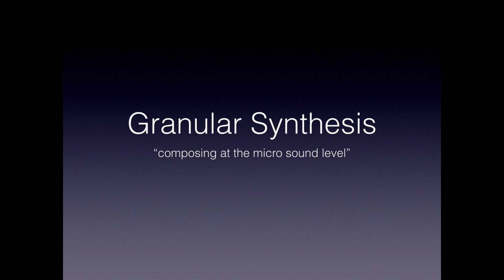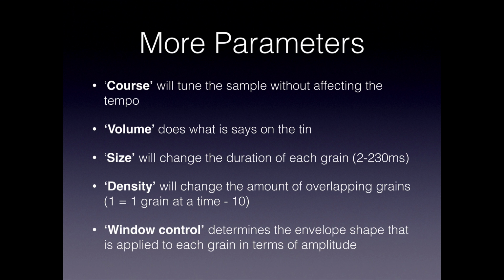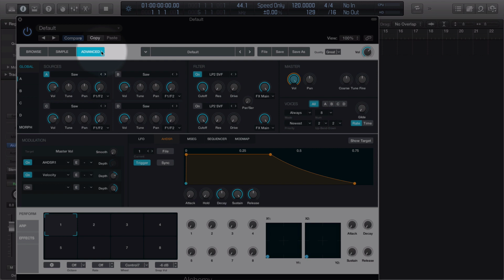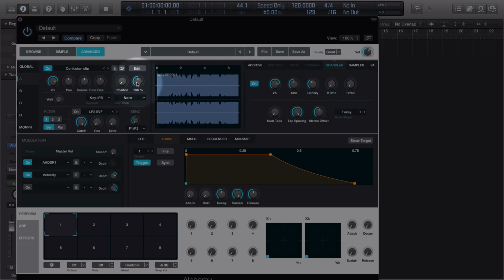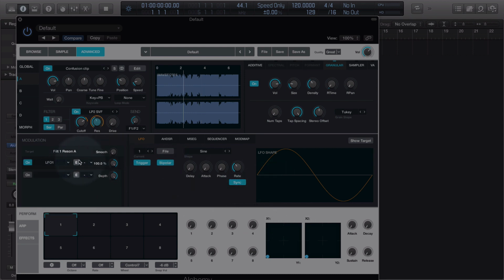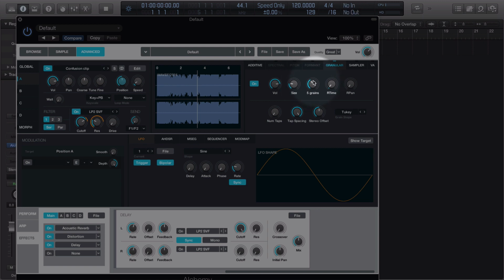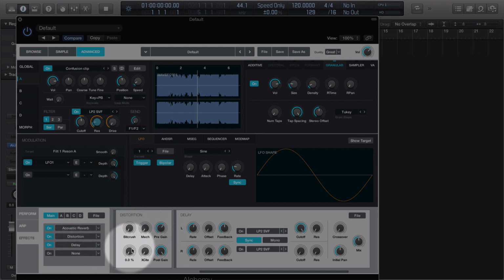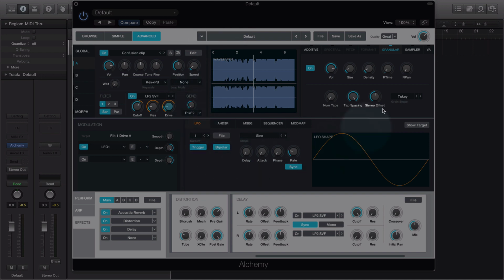Granular Synthesis | Tutorial | Music Production | Logic Pro X | Nomine